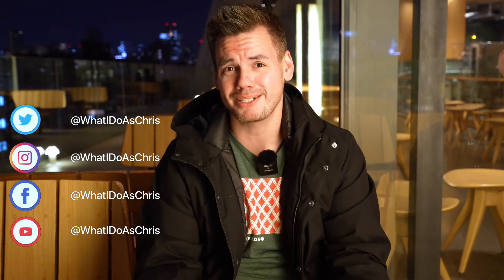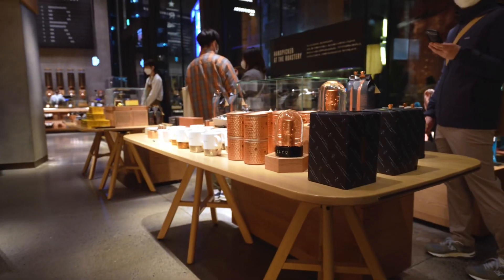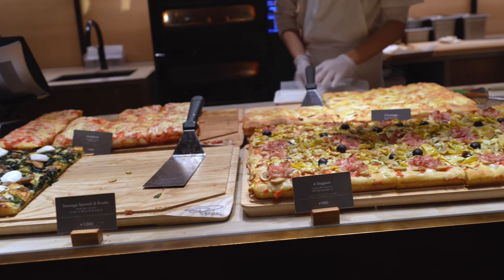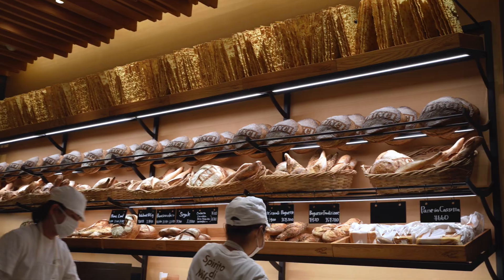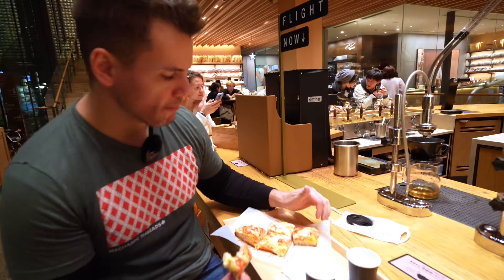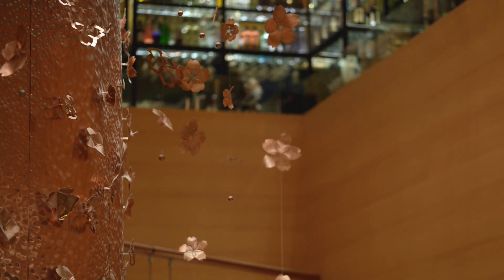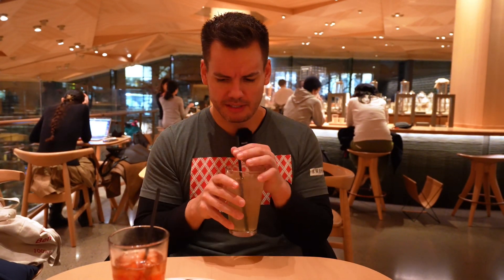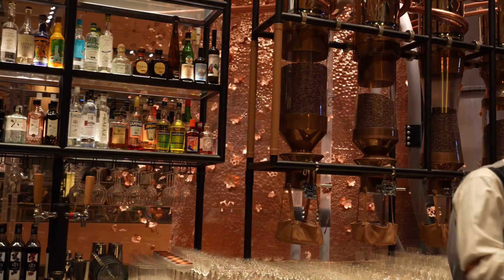Starbucks Reserve Roastery Tokyo Japan REVIEW!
A full tour of the largest Starbucks in Tokyo japan!

YOUTUBE CHANNELS THAT HELPED ME CREATE YOUTUBE VIDEOS

INVESTING APPS THAT I USE! SIGN UP AND GET FREE STOCKS/CRYPTO!

COINBASE
Join WEBULL with my link and we'll both get a free CRYPTO 🤝

ROBINHOOD
Join Robinhood with my link and we'll both get a free stock 🤝

WEBULL
Join WEBULL with my link and we'll both get a free STOCK 🤝